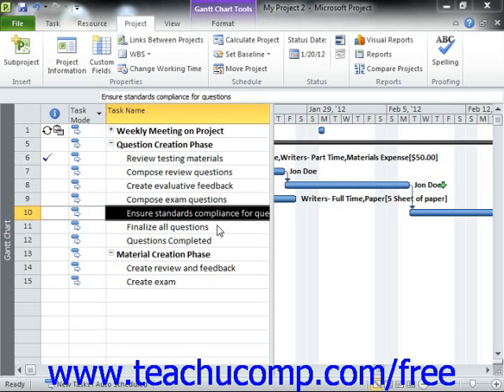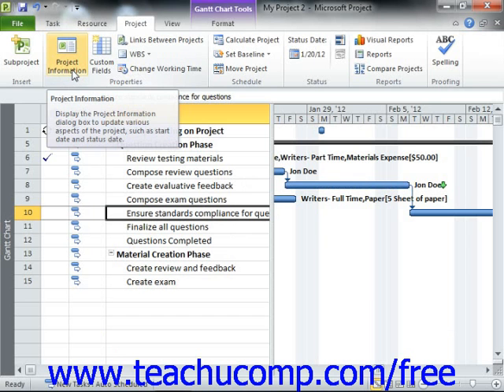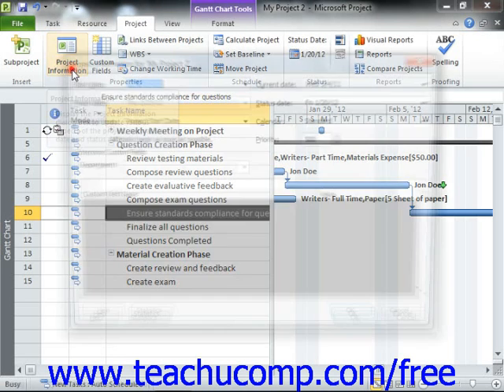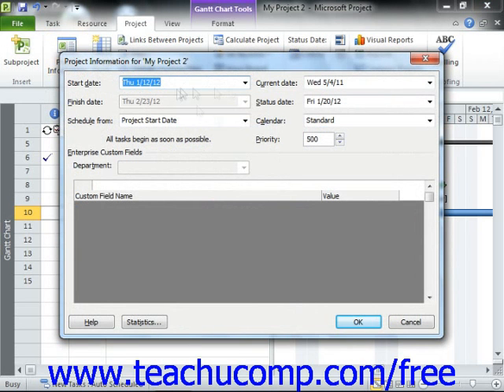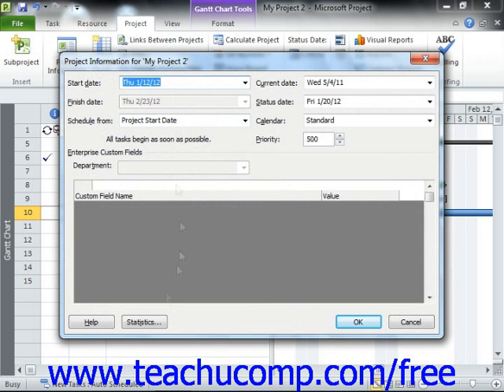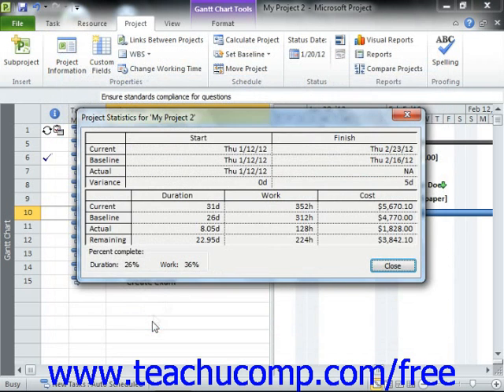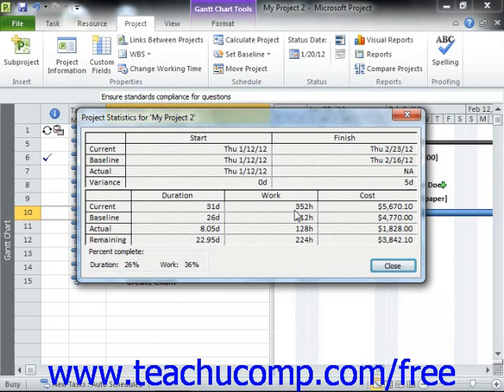Project 2010 Tutorial Monitoring Project Statistics Microsoft Training Lesson 10.4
Learn how to monitor project statistics in Microsoft Project A clip from Mastering Project Made Easy v. 2010. - the most comprehensive Project tutorial available. Visit us today!